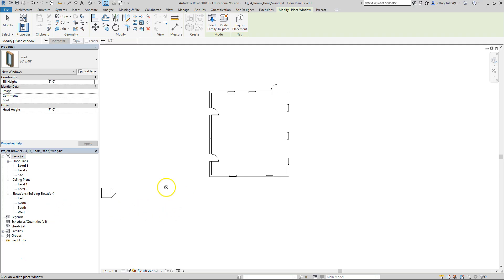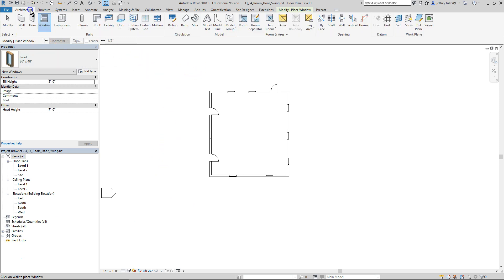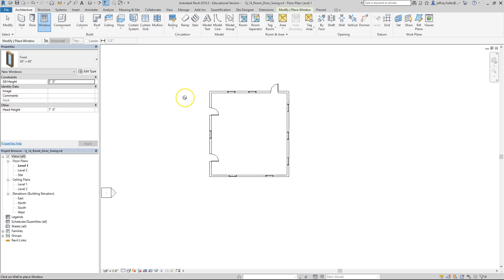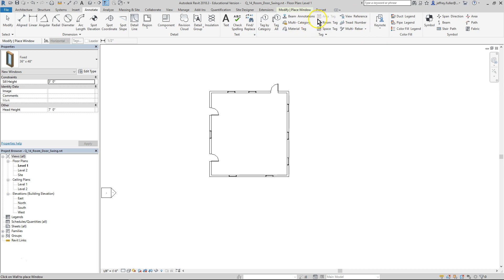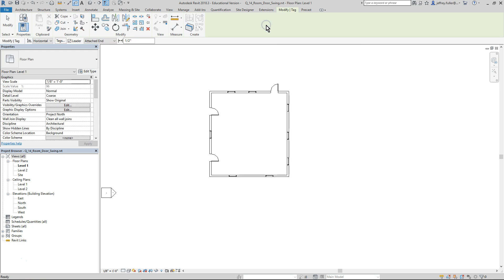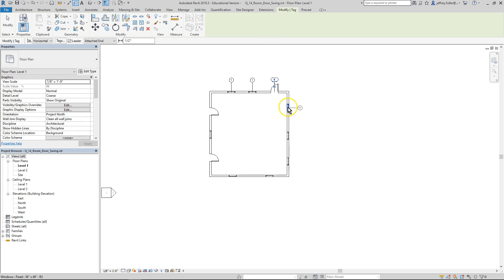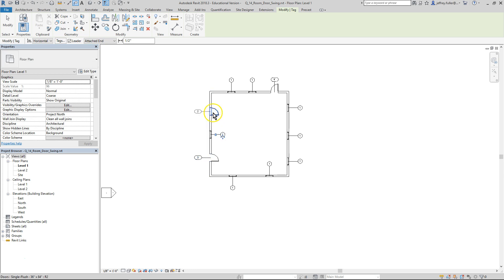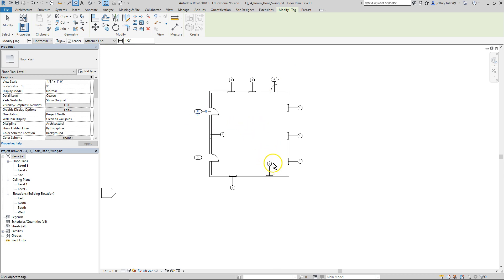Placing Window and Door Tags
For Revit User Certification